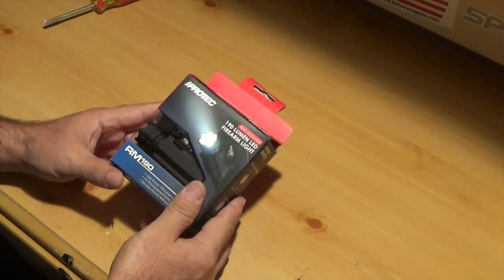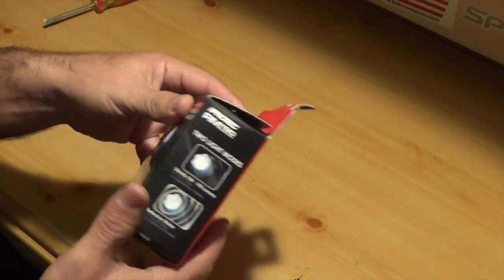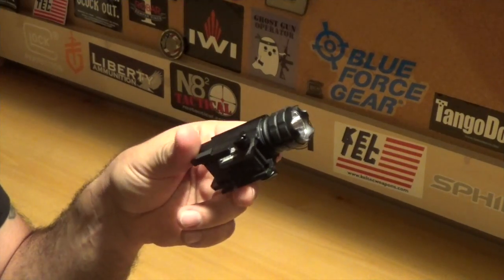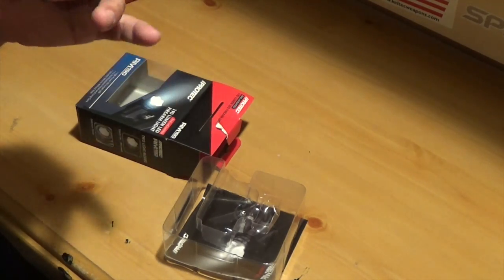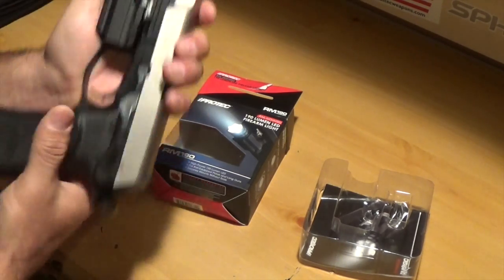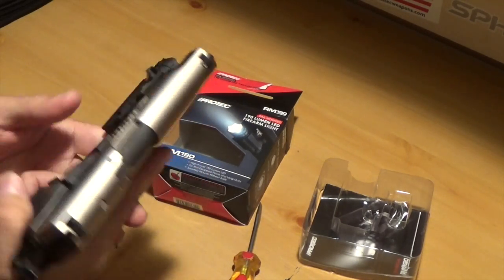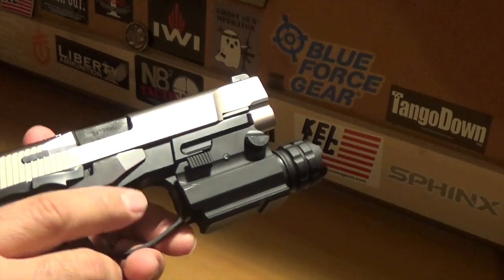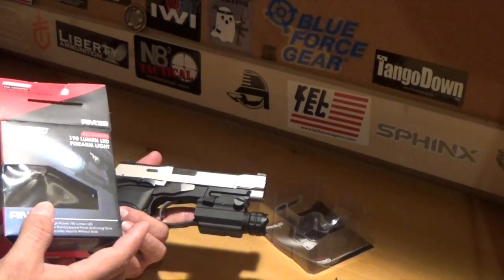PROTEC RM190 LUMEN FIREARM LIGHT